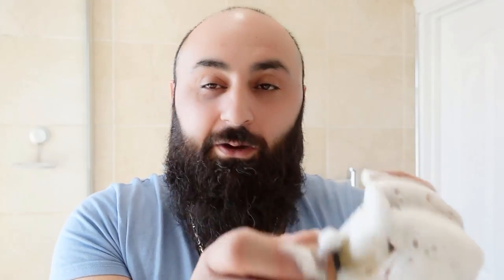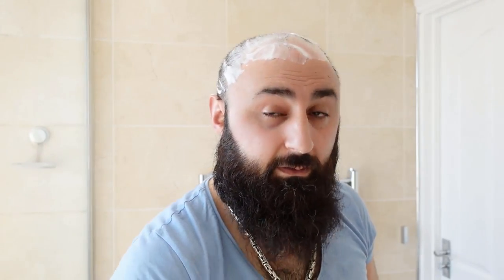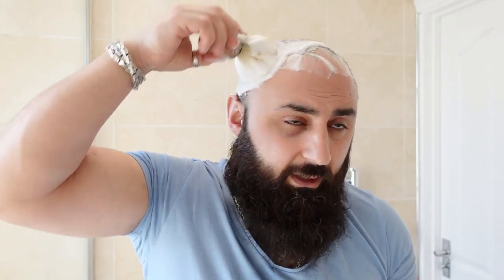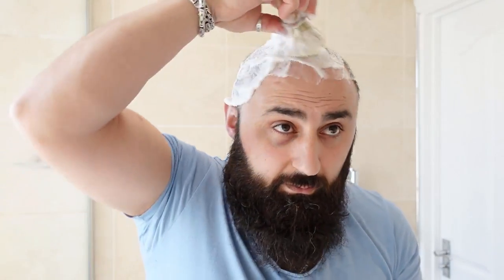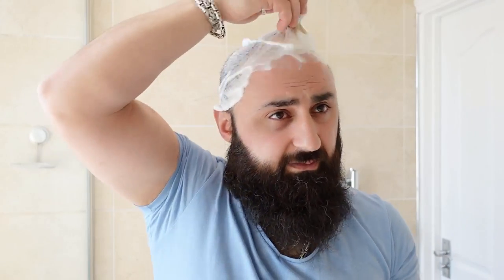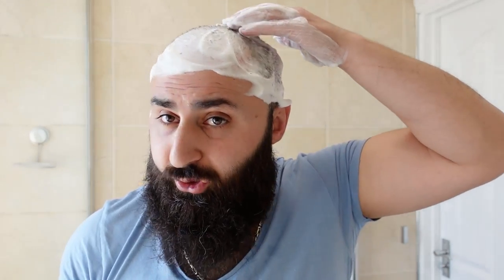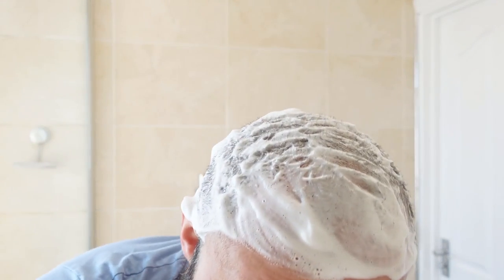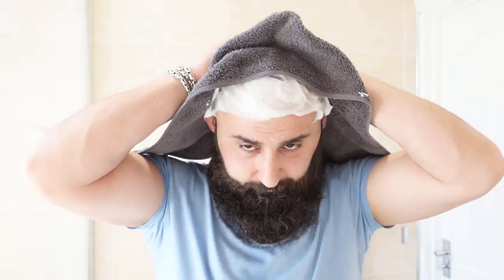Shaving soap leather Before Razor Shave Barber Turko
HI EVERYONE, I'VE DONE THIS VIDEO
UK ASMR I USE TURKISH RAZER, ARKO SOAP, TURKISH STYLESHAVE AND HAIR CUT I HOPE YOU ENJOY.

6 mont beard shave  @…
ARKO soap how to put in pot  @
YOU CAN FIND ALL THE PRODUCTS  I USE IN THIS VIDEO FROM AMAZON OR EBAY
PERMASARP - DERBY USTA - ARKO SOAP
SSHAVEING BRUSH - AND BOWL - CUT THROAT RAZOR
Hi I do razor shave, razor head, shave, hair cut, flat top cuts, long hair cut, short cut, waxing and threading in barber business I'm a barber in England, I do this job for over 22 years and I like to share my video with YouTube lovers

any question please pm I'll try my best to respond to all!

THIS VIDEO RECORDING IS SHOT WITH SONY ZV1.